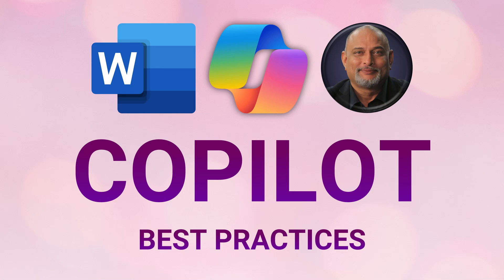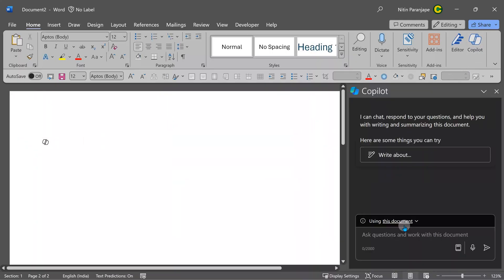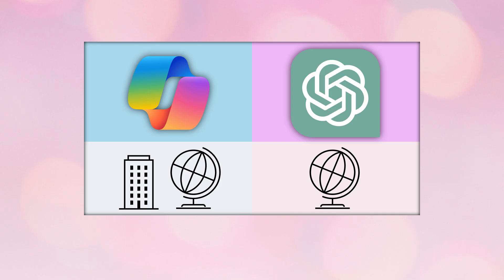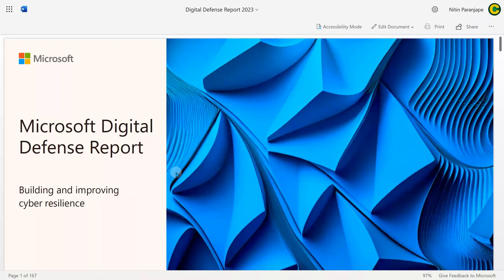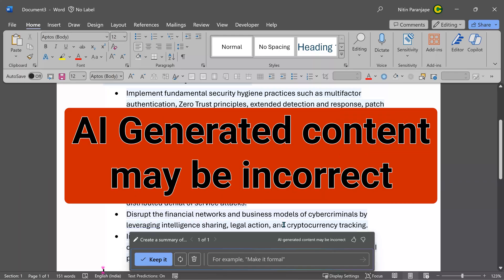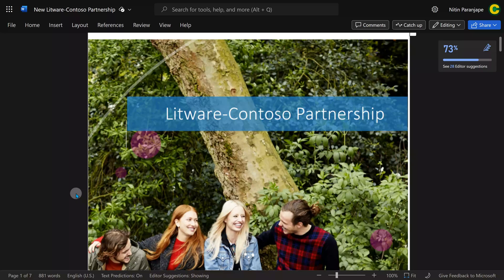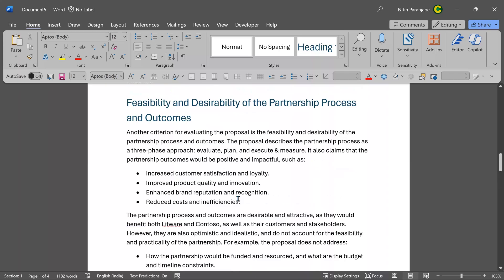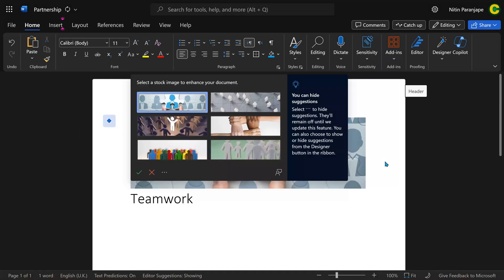How to use Copilot in Microsoft Word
copilot in Word is amazing.
It creates documents using generative AI.
It also creates documents using your corporate documents - Word and PowerPoint.
Powerful summarization, identifying risk factors, key takeaways and more.
It saves time and literally gives you a second brain. So that your brain can focus on more value-adding work.

Content 📚
00:18 - Create new content
00:47 - Content from other files
02:31 - Summarize complex documents
03:32 - Copilot Lab
05:17 - What Copilot does not do

Efficiency Best Practices for Microsoft 365
130 best practices everyone must know